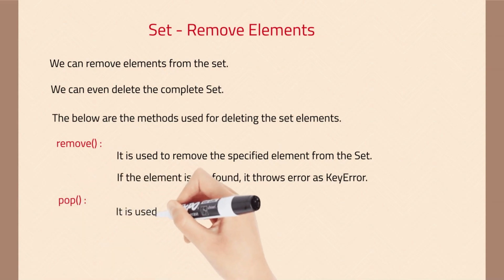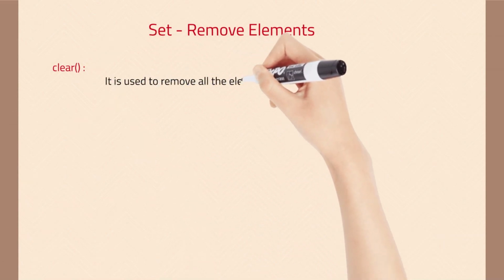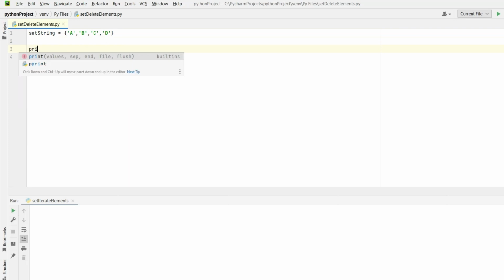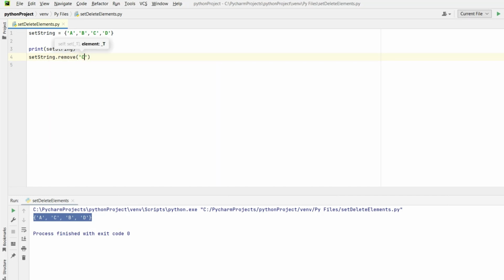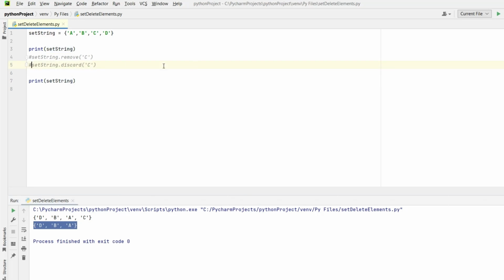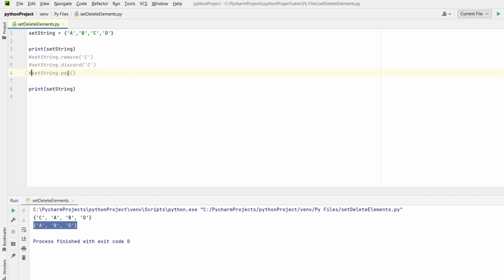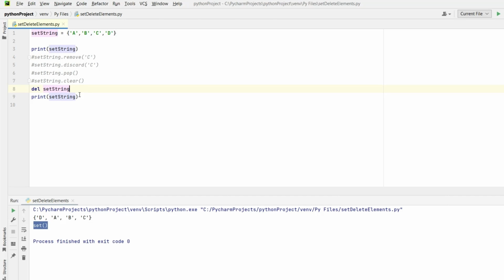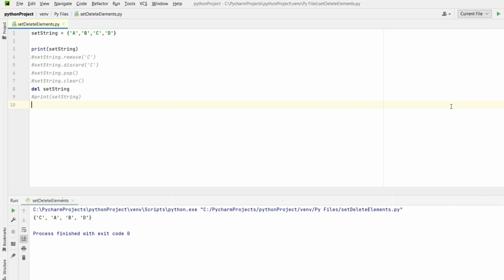Removing Set Elements in Python | Python for Beginners